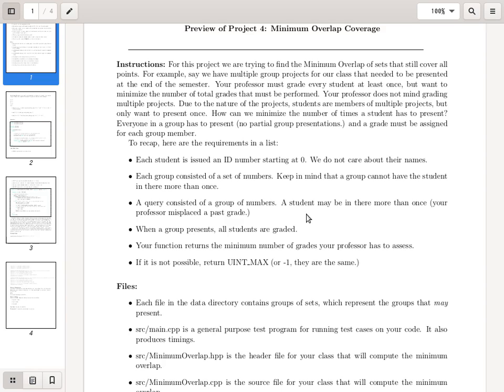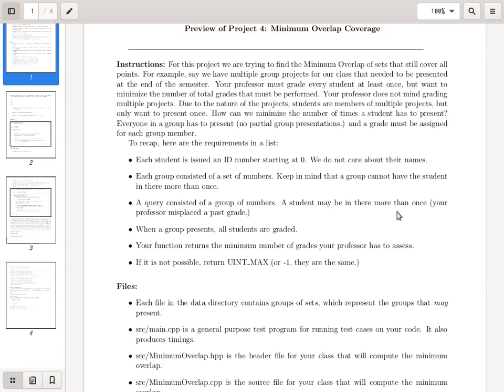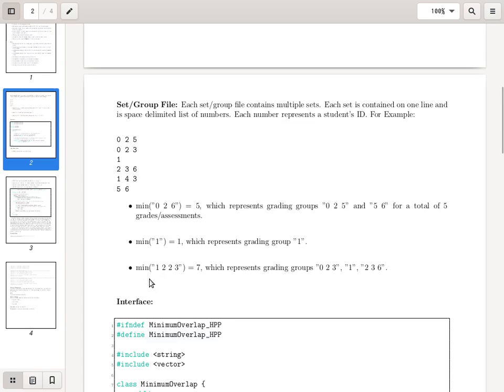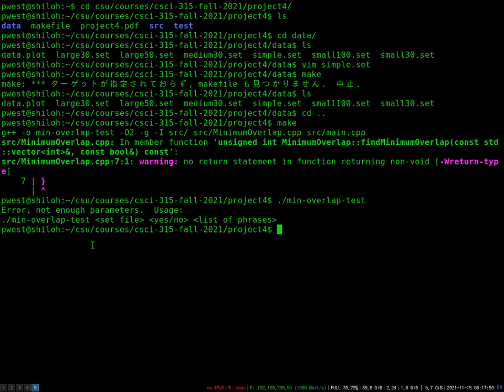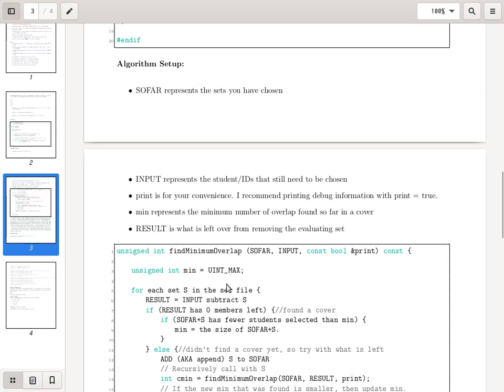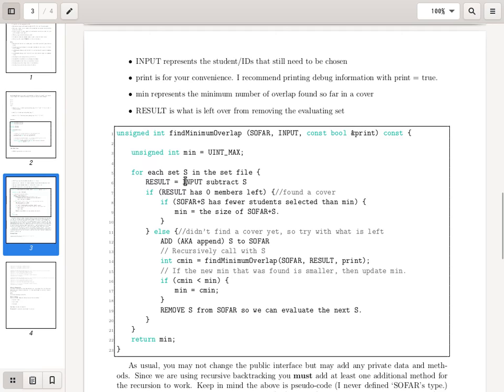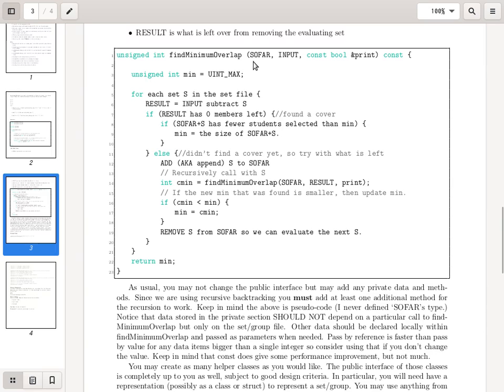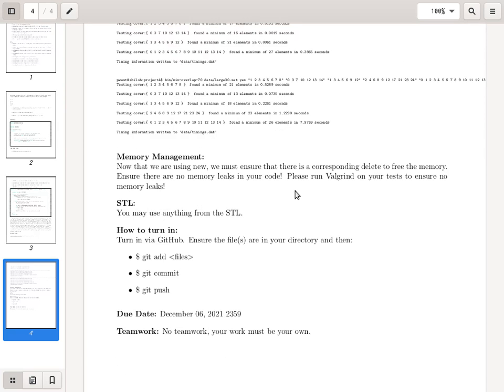csci 315 fall 2021 day20 01